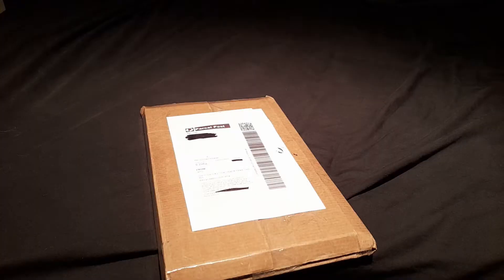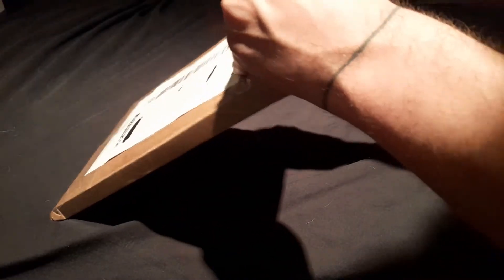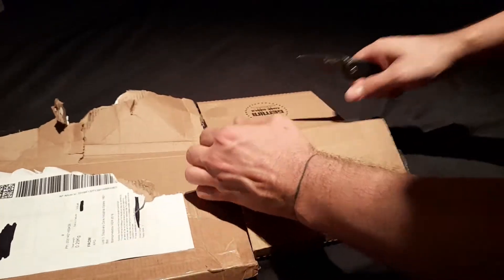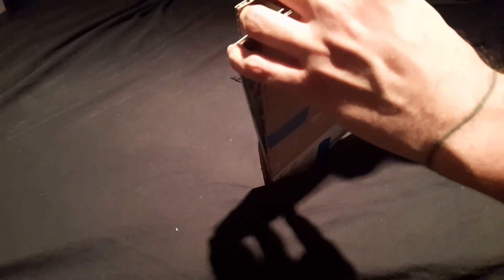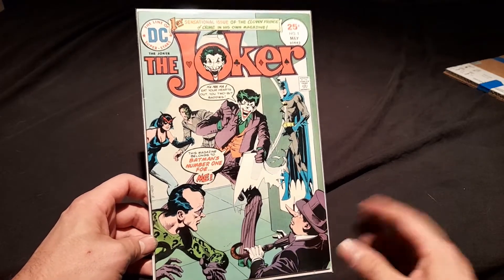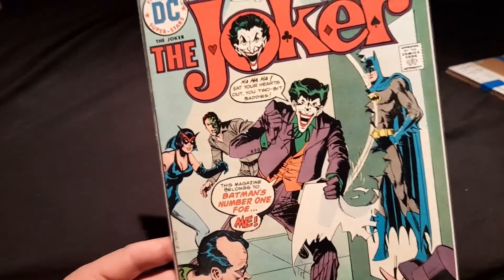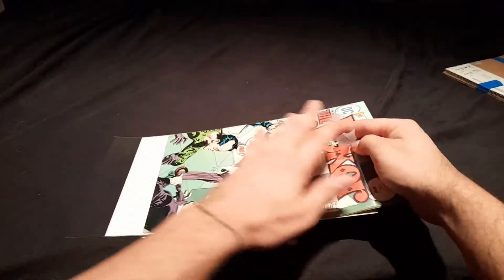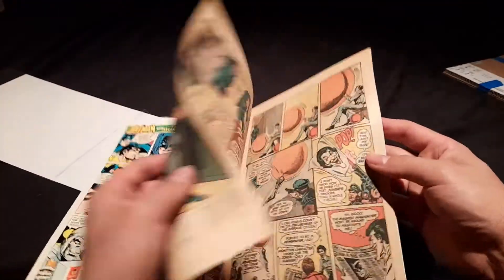First unboxing video! Joker #1 (1975)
I'm rough, I know.